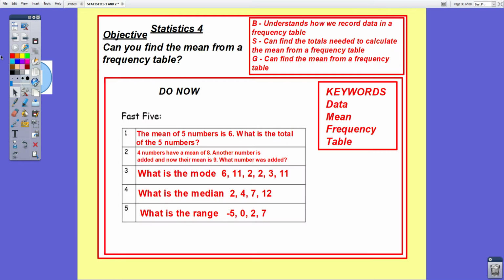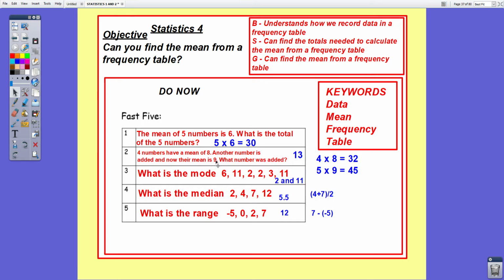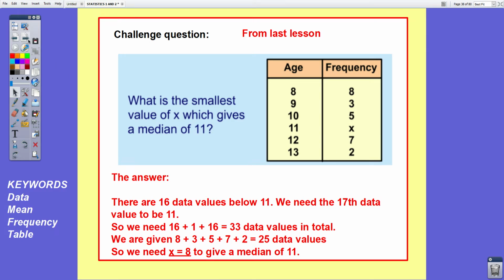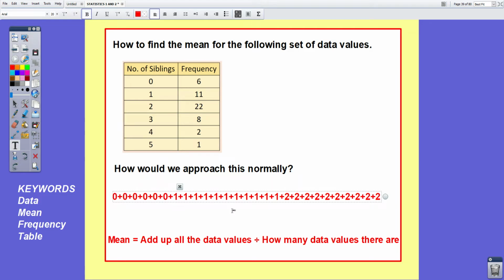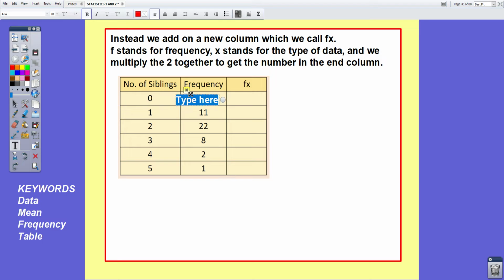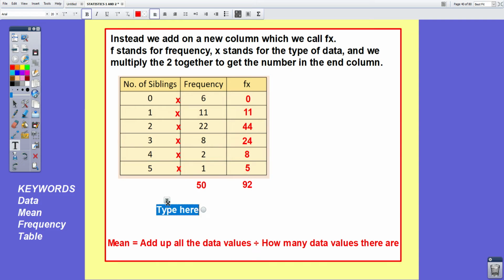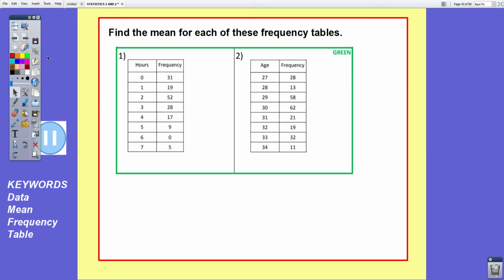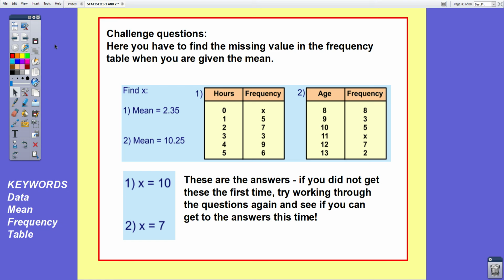Year 8 Sets 1 3 Statistics 4 Mean from a Frequency Table